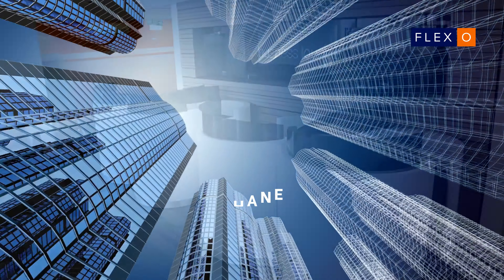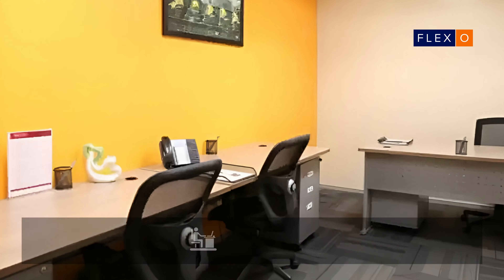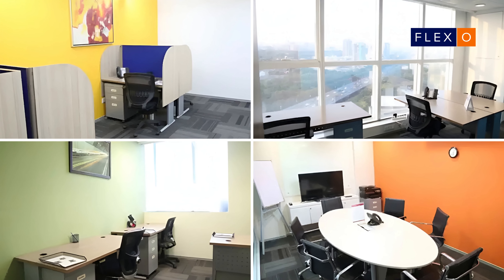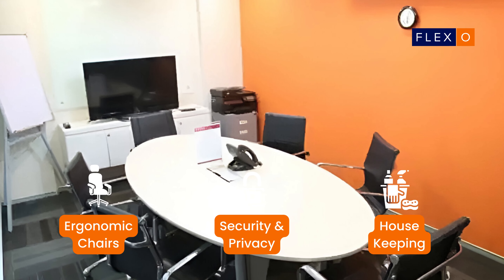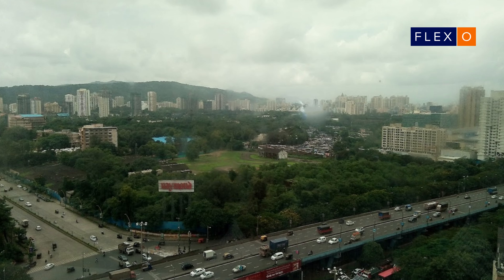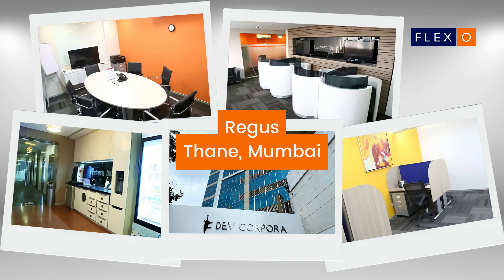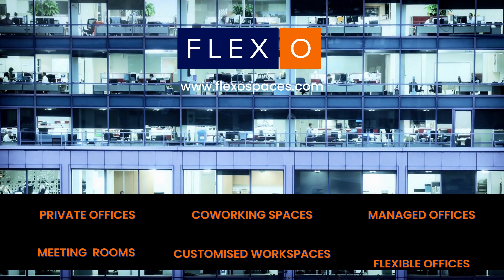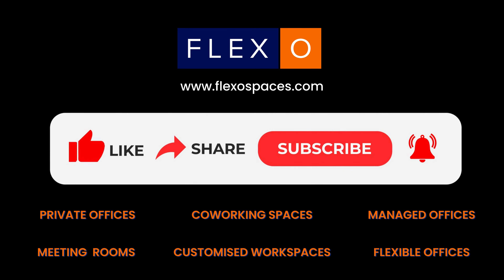Behind the Scenes: Life at Regus Thane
In this edition of Flexo's Coworking Spotlight, we introduce you to Regus, Dev Corpora, a professional business center in Thane, Mumbai. Discover the modern amenities and global network options that make Regus the perfect workspace for start-ups, entrepreneurs, and businesses of all sizes.

To speak to your trusted workspace advisor and explore different workspace options available at ZERO BROKERAGE